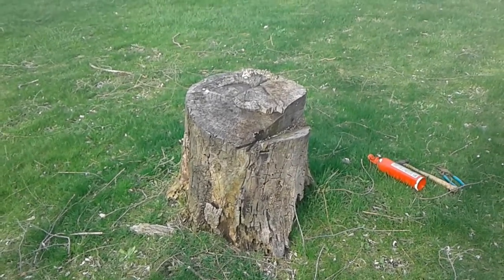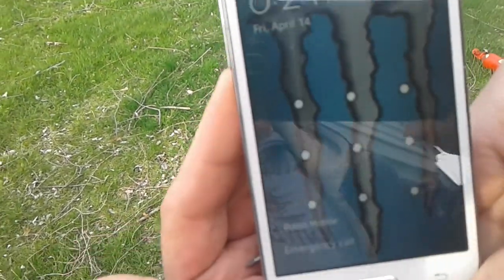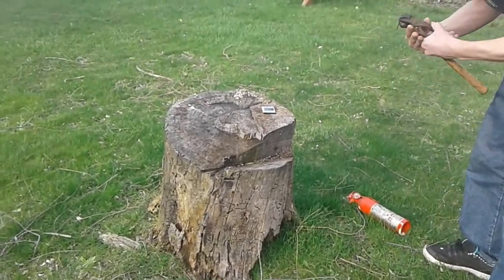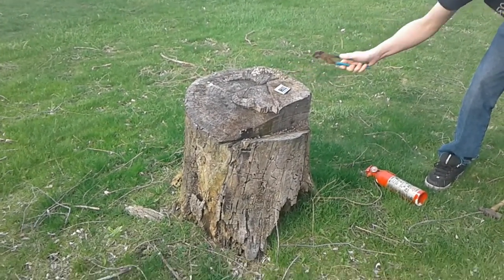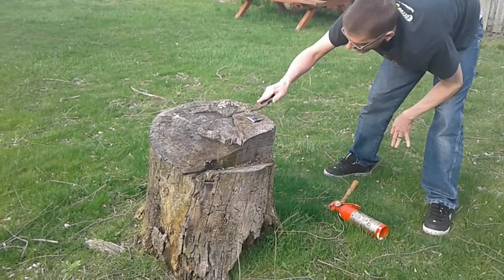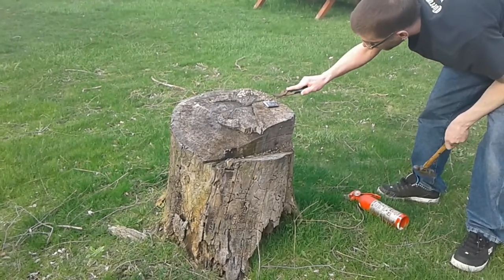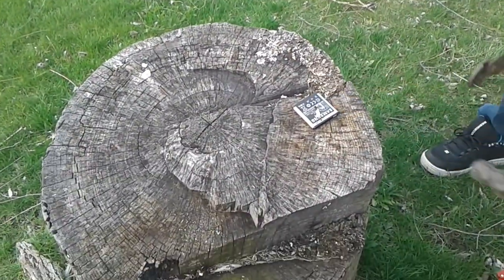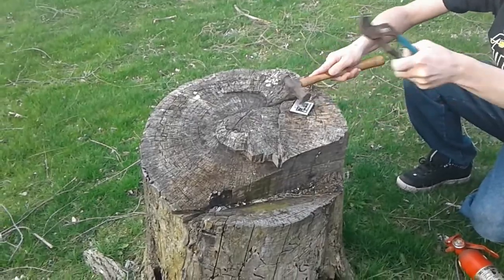Poking a Li-Ion Cell Phone Battery With A Nail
The battery used in this video was old Samsung Li-Ion battery from an old phone that i no longer have. I managed to get a small charge on it from a different phone featured in this video. The phone in the video was a retired old Samsung Galaxy Prime.

I decided to see what happens when you poke it with a nail. Safety precautions were taken. There was a fire extinguisher right near by and a 2lt bottle of water was near by off camera.

SPOILER ALERT! it didnt do much, i was kinda bummed